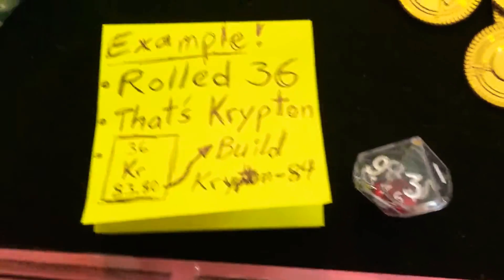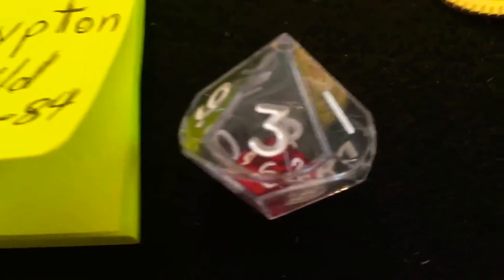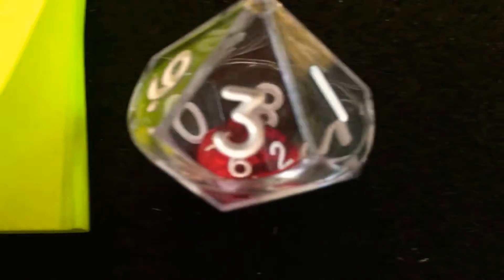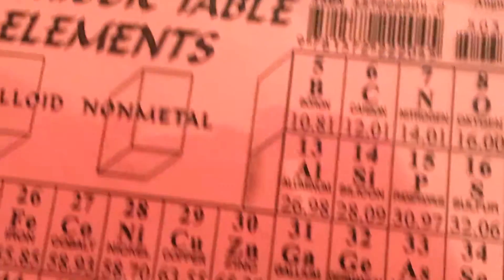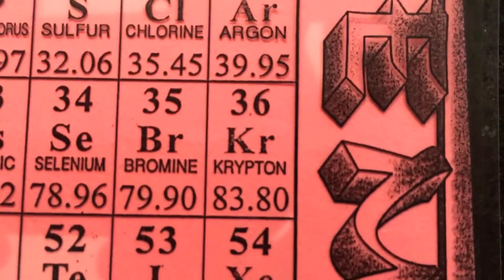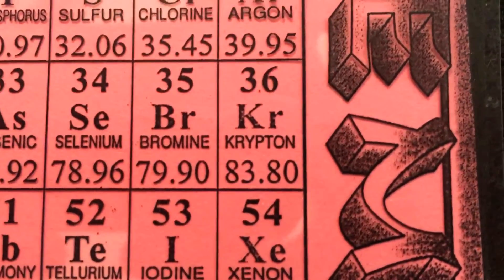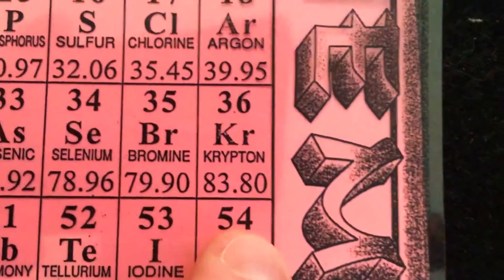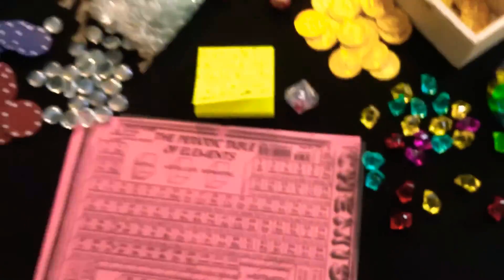Isotopes Activity! Gamify Chemistry Class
Hutch introduces an opportunity for you to show off your creativity AND your chemistry smarts at the same time!

The object of the game:
Pick 1 of 5 fun things and creatively design a model of an isotope’s nucleus.

How to play? Watch the video to find out!